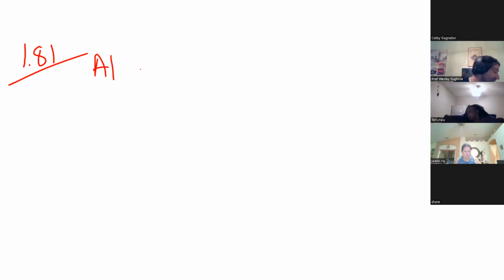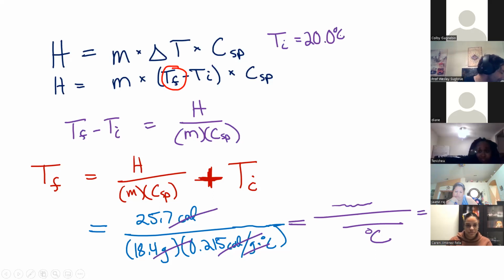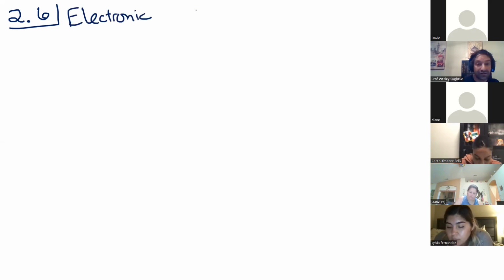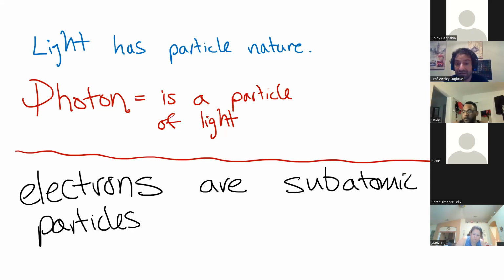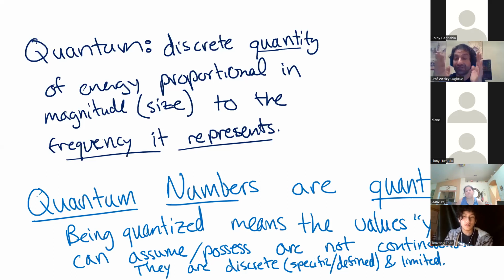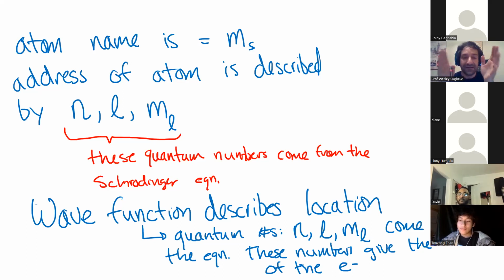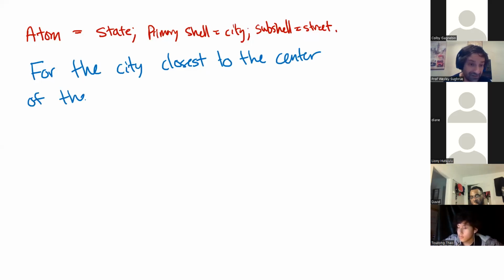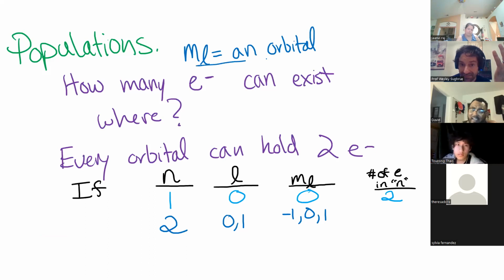2022-01-27 - Subjects from Chapter 2